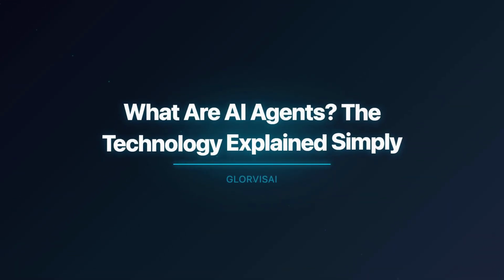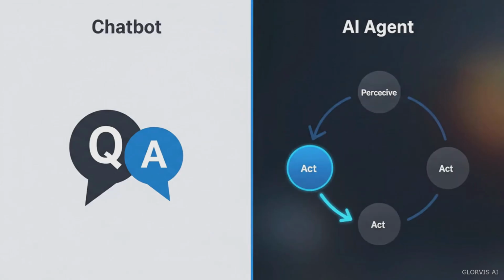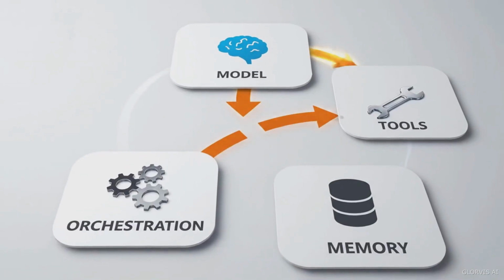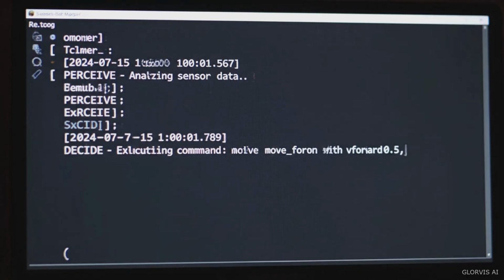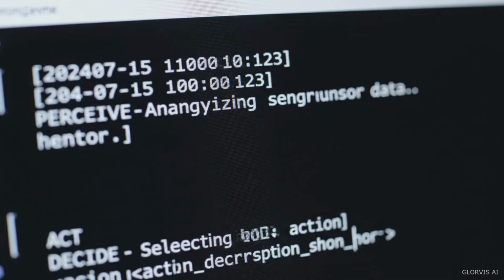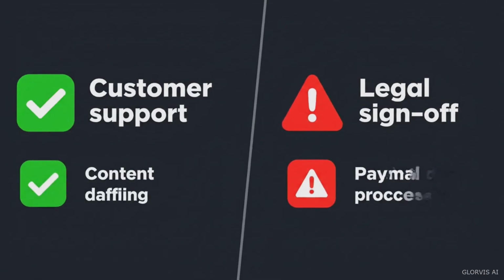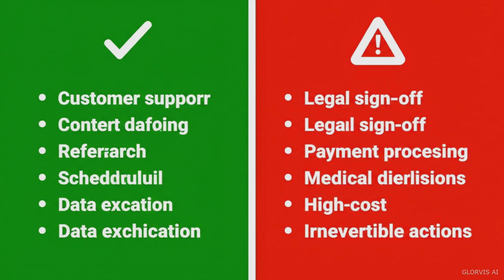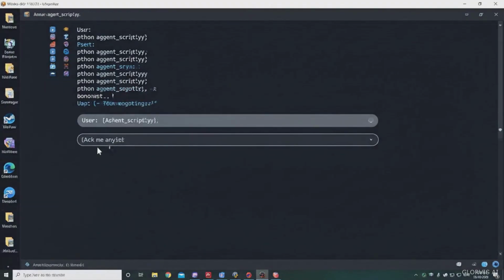AI Agents: What They Are & How They Change Everything | Animated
📋 TIMESTAMPS:
00:00 — What Most People Get Wrong
00:05 — What Most People Get Wrong
00:10 — What Most People Get Wrong
00:15 — What Most People Get Wrong
00:20 — What Most People Get Wrong
00:25 — What Most People Get Wrong
00:30 — What Most People Get Wrong
00:35 — What Most People Get Wrong
00:40 — What Most People Get Wrong
00:45 — What Most People Get Wrong
00:50 — What Most People Get Wrong
00:55 — What Most People Get Wrong
01:00 — What Most People Get Wrong
01:05 — What Most People Get Wrong
01:10 — What Most People Get Wrong
01:15 — The Four Parts of Every Agent
01:20 — The Four Parts of Every Agent
01:25 — The Four Parts of Every Agent
01:30 — The Four Parts of Every Agent
01:35 — The Four Parts of Every Agent
01:40 — The Four Parts of Every Agent
01:45 — The Four Parts of Every Agent
01:50 — The Four Parts of Every Agent
01:55 — The Four Parts of Every Agent
02:00 — The Four Parts of Every Agent
02:05 — The Four Parts of Every Agent
02:10 — The Four Parts of Every Agent
02:15 — The Four Parts of Every Agent
02:20 — The Four Parts of Every Agent
02:25 — The Four Parts of Every Agent
02:30 — The Four Parts of Every Agent
02:35 — The Four Parts of Every Agent
02:40 — The Four Parts of Every Agent
02:45 — The Four Parts of Every Agent
02:50 — The Four Parts of Every Agent
02:55 — The Four Parts of Every Agent
03:00 — How the Loop Actually Runs
03:07 — How the Loop Actually Runs
03:14 — How the Loop Actually Runs
03:21 — How the Loop Actually Runs
03:28 — How the Loop Actually Runs
03:35 — How the Loop Actually Runs
03:42 — How the Loop Actually Runs
03:49 — How the Loop Actually Runs
03:56 — How the Loop Actually Runs
04:03 — How the Loop Actually Runs
04:10 — How the Loop Actually Runs
04:17 — How the Loop Actually Runs
04:24 — How the Loop Actually Runs
04:31 — How the Loop Actually Runs
04:38 — How the Loop Actually Runs
04:45 — Single Agent vs Multi-Agent Systems
04:51 — Single Agent vs Multi-Agent Systems
04:57 — Single Agent vs Multi-Agent Systems
05:03 — Single Agent vs Multi-Agent Systems
05:09 — Single Agent vs Multi-Agent Systems
05:15 — Single Agent vs Multi-Agent Systems
05:21 — Single Agent vs Multi-Agent Systems
05:27 — Single Agent vs Multi-Agent Systems
05:33 — Single Agent vs Multi-Agent Systems
05:39 — Single Agent vs Multi-Agent Systems
05:45 — Single Agent vs Multi-Agent Systems
05:51 — Single Agent vs Multi-Agent Systems
05:57 — Single Agent vs Multi-Agent Systems
06:03 — Where Agents Actually Work Today
06:12 — Where Agents Actually Work Today
06:21 — Where Agents Actually Work Today
06:30 — Where Agents Actually Work Today
06:39 — Where Agents Actually Work Today
06:48 — Where Agents Actually Work Today
06:57 — Where Agents Actually Work Today
07:06 — Where Agents Actually Work Today
07:15 — Where Agents Actually Work Today
07:24 — Where Agents Actually Work Today
07:33 — Where Agents Actually Work Today
07:42 — How to Build Your First Agent
07:48 — How to Build Your First Agent
07:54 — How to Build Your First Agent
08:00 — How to Build Your First Agent
08:06 — How to Build Your First Agent
08:12 — How to Build Your First Agent
08:18 — How to Build Your First Agent
08:24 — How to Build Your First Agent
08:30 — How to Build Your First Agent
08:36 — How to Build Your First Agent
08:42 — How to Build Your First Agent
08:48 — How to Build Your First Agent
08:54 — How to Build Your First Agent
09:00 — How to Build Your First Agent

AI agents are misunderstood. Most people think they're just ChatGPT with extra steps — but they're a specific architecture with four moving parts. In this video I break down what an AI agent actually is, how the perceive-decide-act-observe loop works, the difference between single and multi-agent systems, and where the technology actually delivers today versus where it still falls short. I share real examples from building OMMAE, my own multi-agent content system.

Chapters:
0:00 What you'll learn
0:30 What most people get wrong
1:45 The four parts of every agent
3:35 How the loop actually runs
5:20 Single agent vs multi-agent systems
6:50 Where agents actually work today
8:30 How to build your first agent
9:55 What to learn next

Resources:
- Anthropic Agent SDK docs
- OpenAI Assistants API
- LangGraph framework